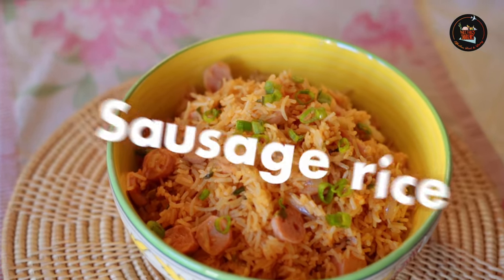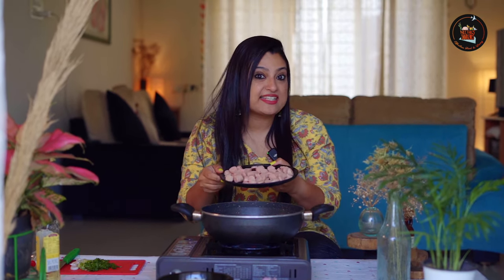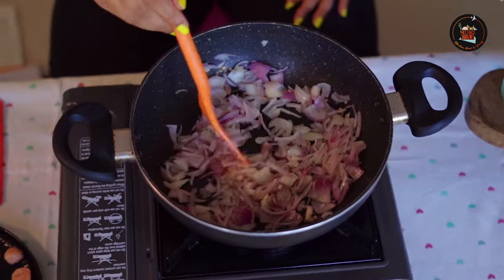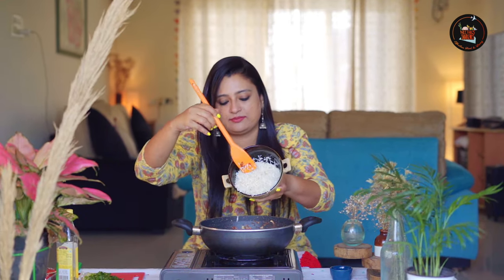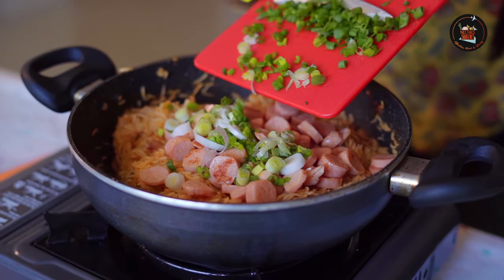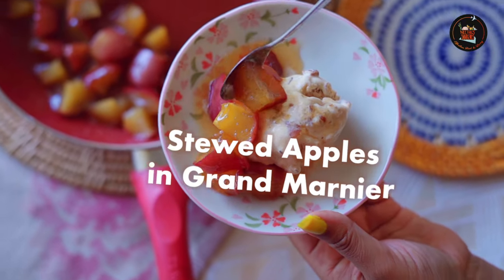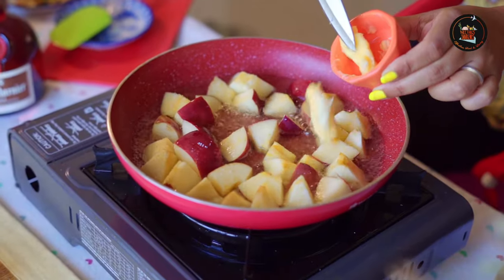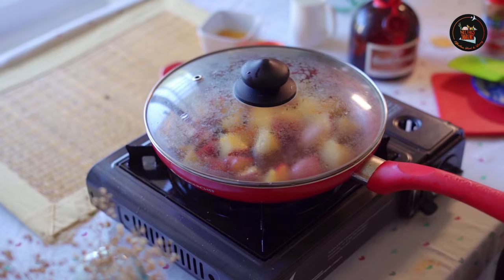Weeknight Cooking & Dessert: 2 Recipes & Techniques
🍎🍚 Welcome to Neetha's Indulgences! 🍚🍎

Today, we're diving into the heartwarming world of comfort food with two recipes that promise to delight your taste buds and warm your soul. Join me, Neetha, as we embark on a culinary journey that merges the savory richness of sausage with the sweet, aromatic bliss of Grand Marnier stewed apples.

🔥 Sausage Rice: A Savory Delight 🔥
First up, we're cooking up a Sausage Rice dish that's not just a meal but an experience. This dish combines flavorful sausages, perfectly cooked rice, and a medley of spices and herbs, creating a symphony of flavors in every bite. Whether you're looking for a new weeknight favorite or a comforting meal to share with loved ones, this recipe is sure to impress.

🍏 Grand Marnier Stewed Apples: A Sweet Symphony 🍏
Next, we'll sweeten the deal with Grand Marnier Stewed Apples. This dessert is a true celebration of flavors, with the luxuriousness of Grand Marnier liqueur elevating the humble apple to new heights. Paired with the perfect blend of spices, this dish offers a warm, comforting end to any meal. It's not just a dessert; it's an experience.

How to perfectly balance flavors and textures in a savory dish.
The secret to cooking rice that's fluffy and flavorful every time.
Techniques for stewing apples to achieve that melt-in-your-mouth consistency.
How to incorporate Grand Marnier into your cooking for a touch of elegance.
🛠️ Tools & Ingredients 🛠️
We believe in making cooking accessible to everyone, so we'll guide you through the necessary tools and ingredients for these recipes, ensuring you're well-prepared to create these dishes in your own kitchen.

Ready to indulge in the comfort of Sausage Rice and the sweetness of Grand Marnier Stewed Apples? Grab your apron, and let's start cooking!
Credits-
Food Videography by Vignesh. K